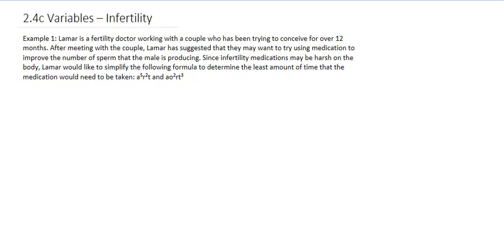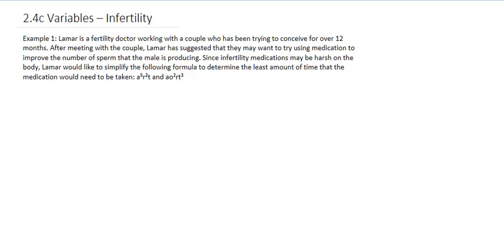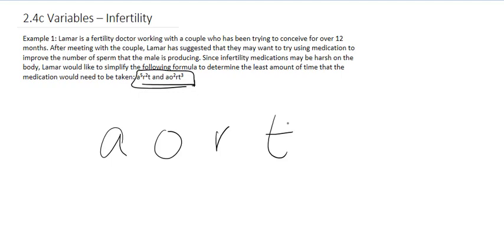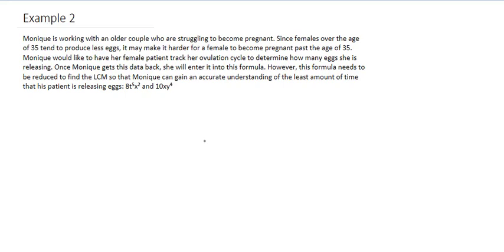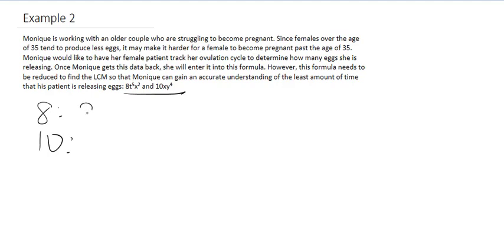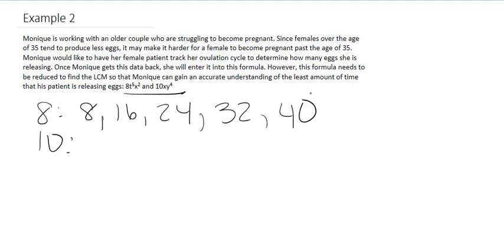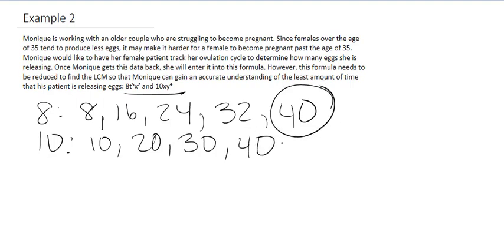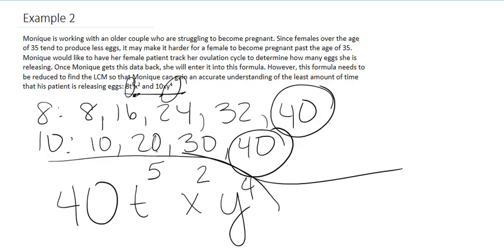MAP 117- MA- 2.4c Variables